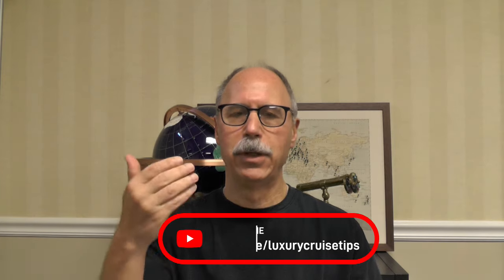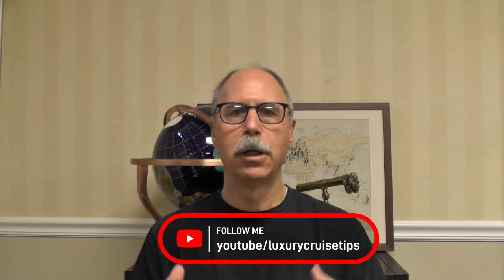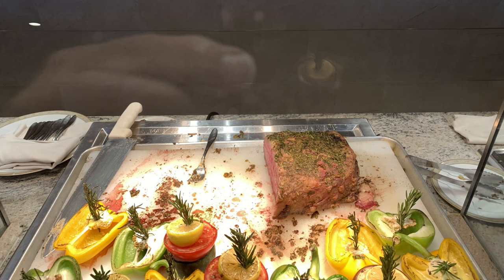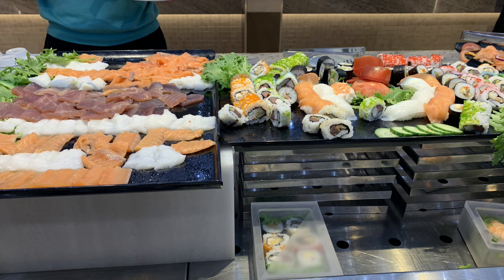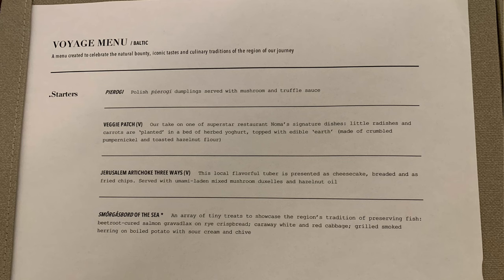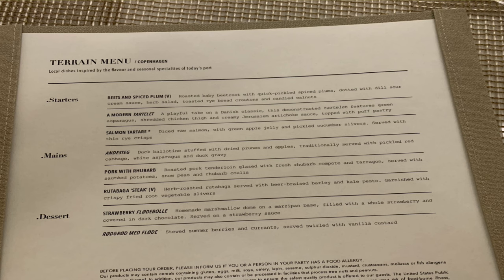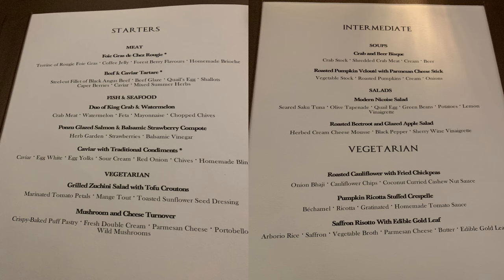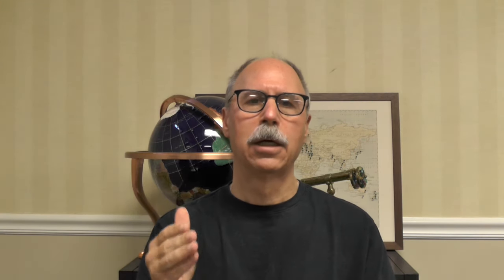Silver Dawn Dining Guide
The Silver Dawn has many different dining options for each meal of the day.  This video will provide you with the various options for each meal, plus information about snacks and room service.   At dinner time the ship has many options including French, Italian, Asian and a grill where you cook your own steaks.   You will not go hungry on the Silver Dawn!
00:00 Introduction
00:27 Breakfast options
01:46 Lunch options
05:20 Dinner options